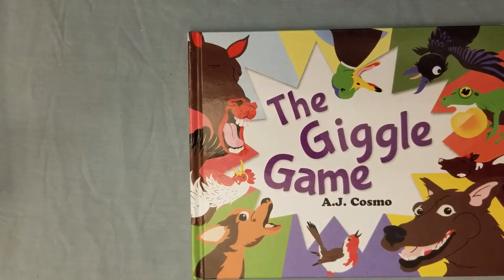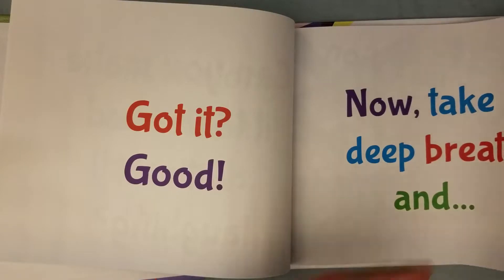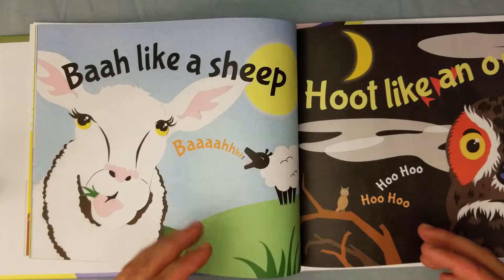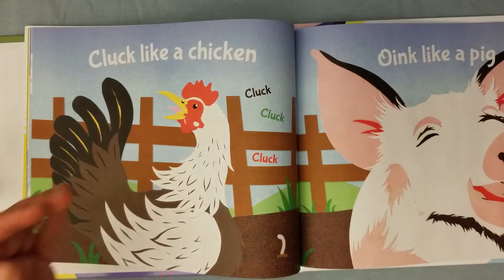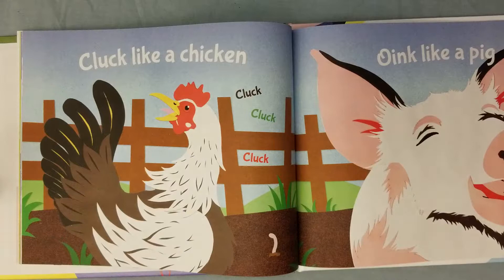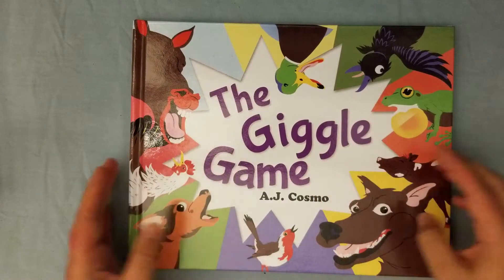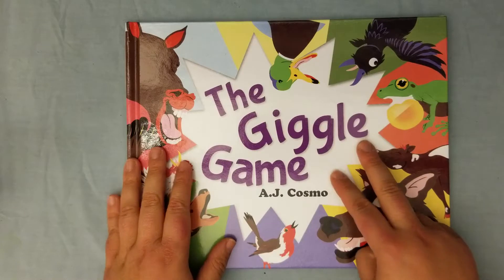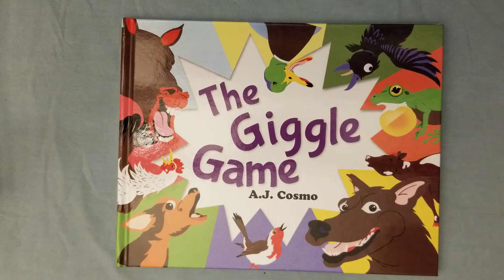The Giggle Game Book Review and Giveaway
The Giggle Game is a great book for preschool children. Easy to read, very interactive, and filled with amazing illustrations.

I received the Giggle Game Book in exchange for an honest review. All opinions are mine and were in no way influenced by outside sources.